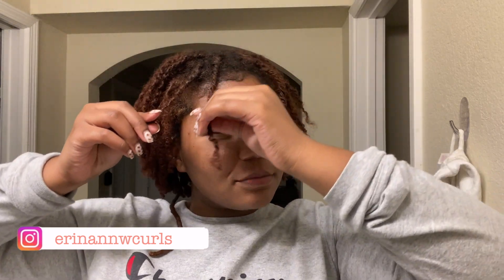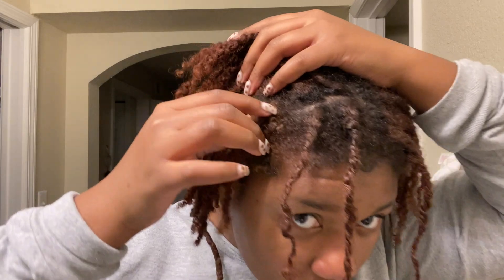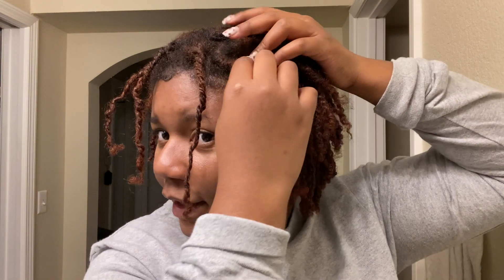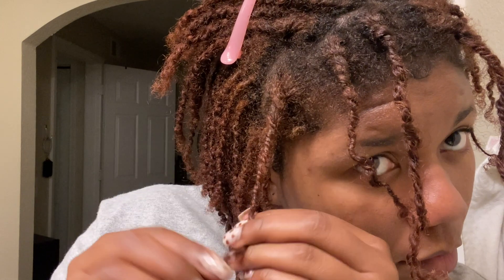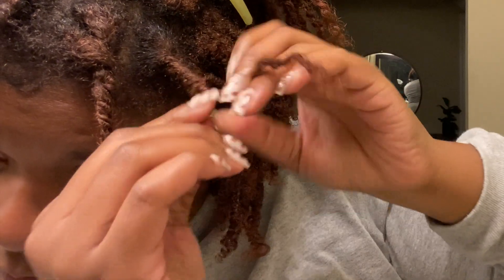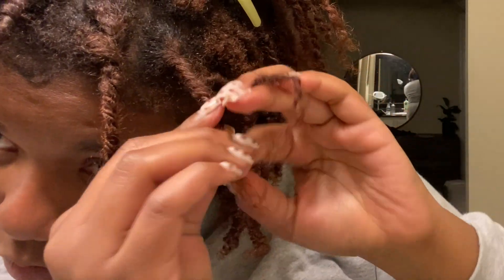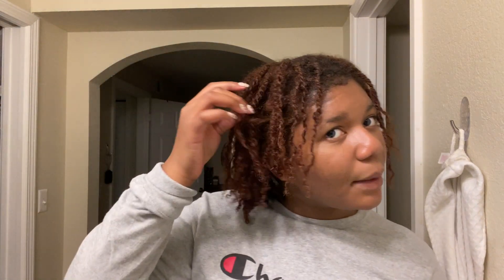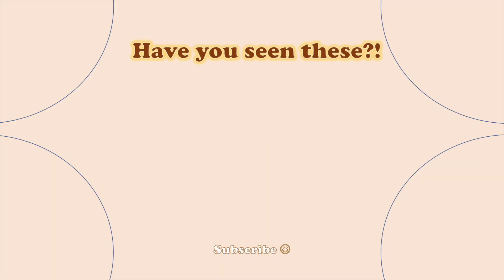watch me combine my two strand twist starter locs| NO TOOLS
Hey guys! Thank you for tuning in to this week’s video! I decided to combine some of my starter locs so I documented that for y’all and I used NO TOOLS! I may combine more in the future but I’ll probably have to use a crochet needle then because my locs will be more mature. 💗

God bless you ❤️,
Erin